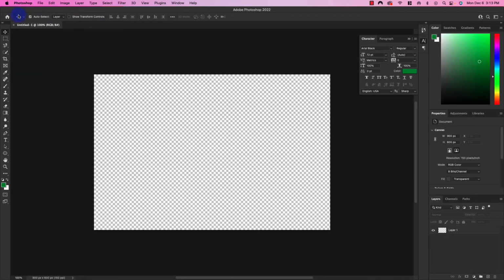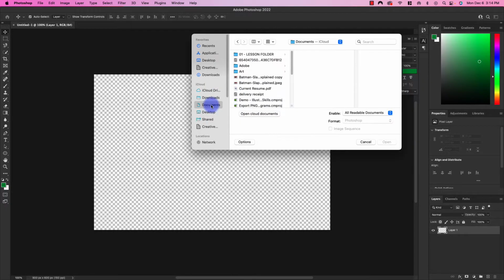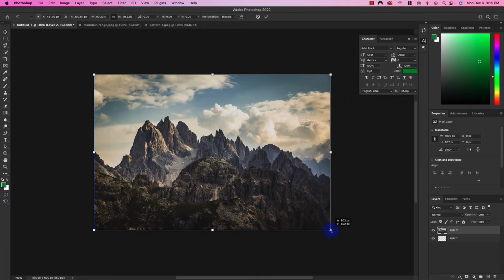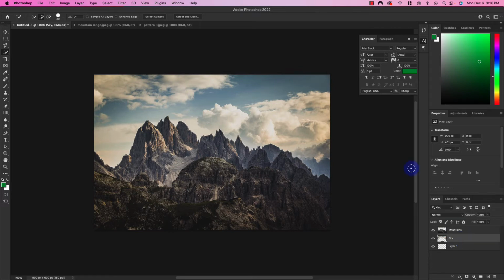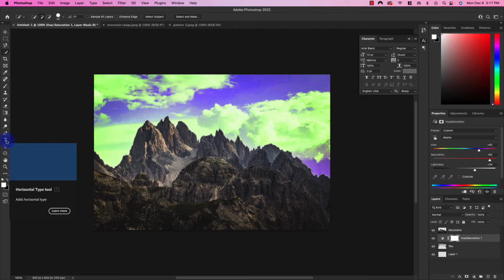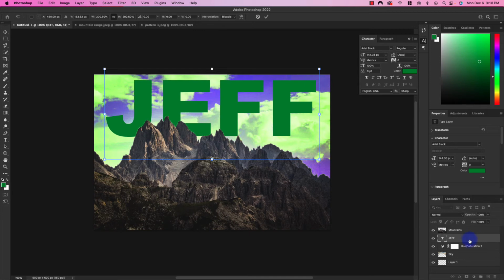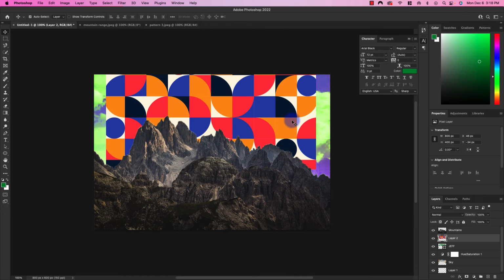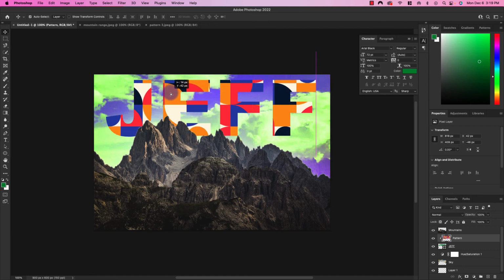Photoshop Lesson 2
In this tutorial you will work with mask, create a color adjustment layer, create text, and use that text to create a clipping mask.

Table of Contents:

00:13 - File settings
00:32 - Open image files
01:15 - Move mountain background into canvas
01:32 - Resize mountains
01:46 - Using Quick Selection Tool
02:07 - Renaming layers
02:25 - Create a color adjustment layer
03:23 - Creating text and resizing it
04:09 - Convert text to a shape
04:30 - Add pattern layer
04:59 - Create a Clipping Mask